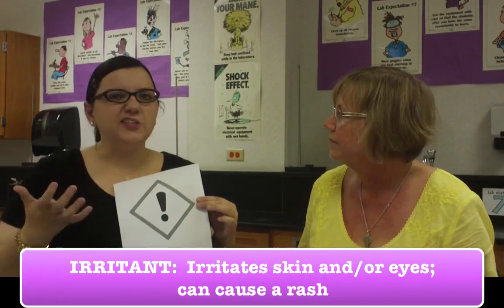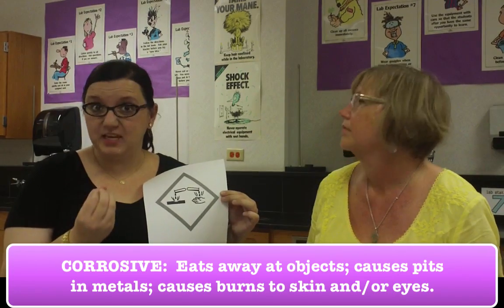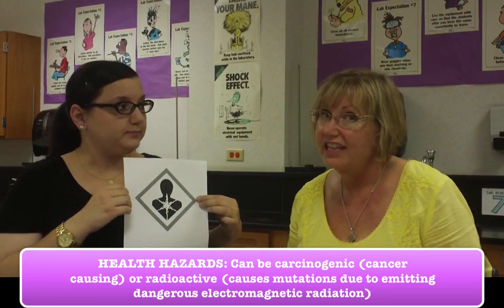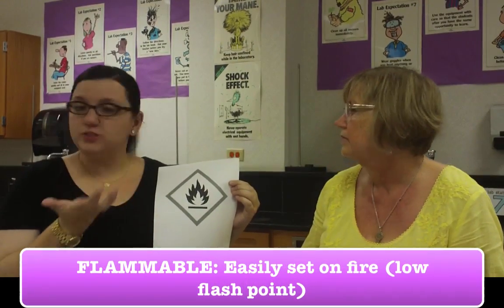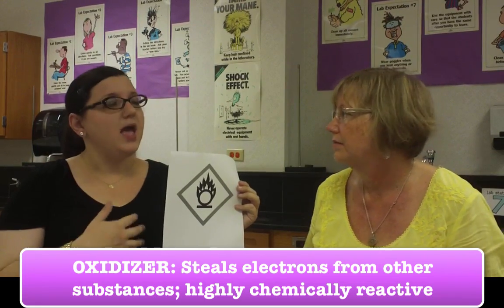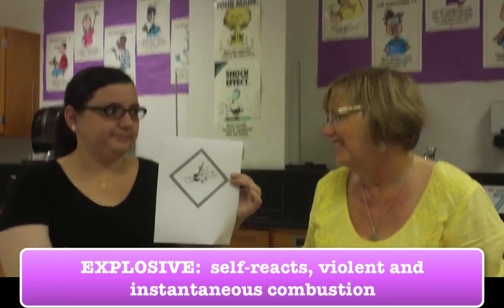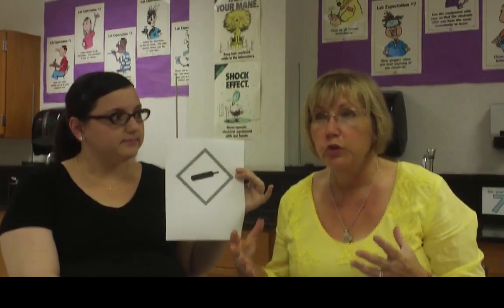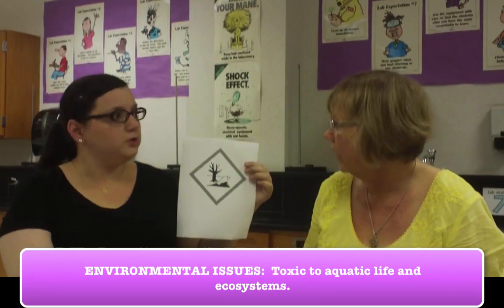Leggett PreAP Chemistry GHS Safety Symbols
In introduction to the globally harmonized system of safety symbols.